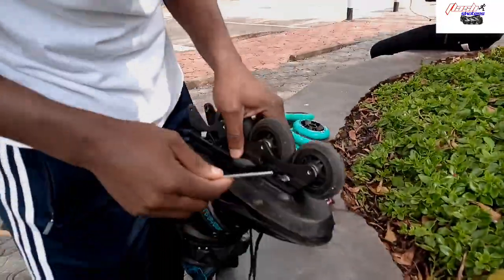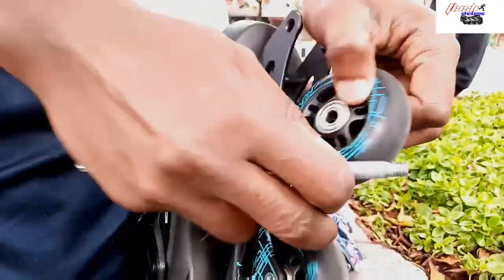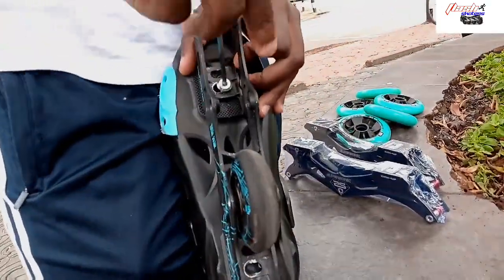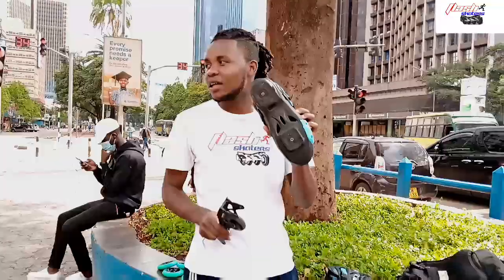HOW TO FIX 3*110mm FRAME & WHEELS on SKATING SHOES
HOW TO FIX 3*110mm FRAME & WHEELS

I recently upgraded to 3*110mm wheeler boot and in this video decided to show you all the steps on how to change the wheels from 4 wheels to 3 wheels. Enjoy the video

IF YOU ARE NEW TO THIS CHANNEL.

We sell all type of skating shoes and protective gears